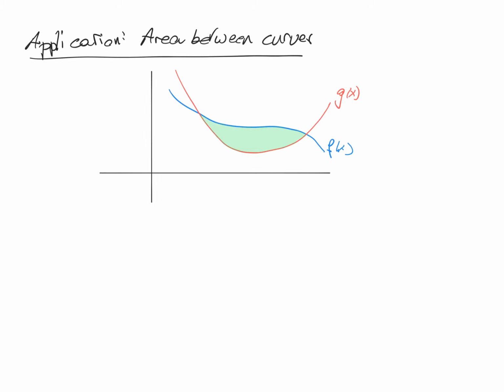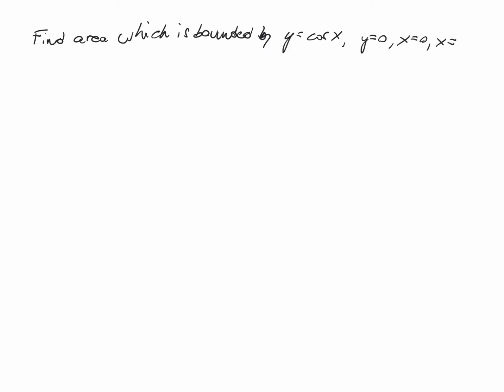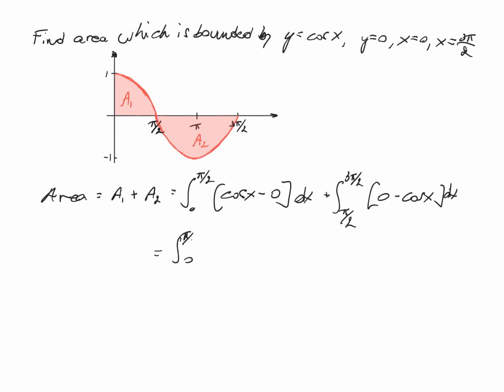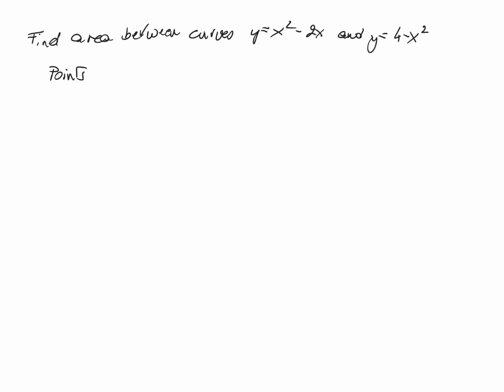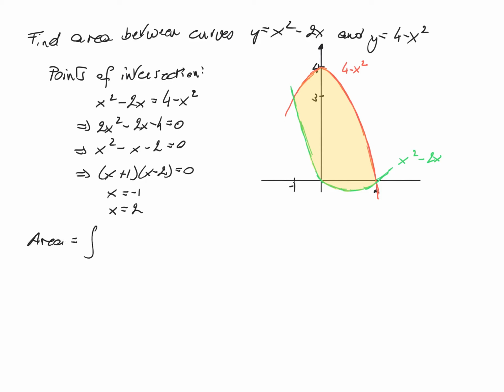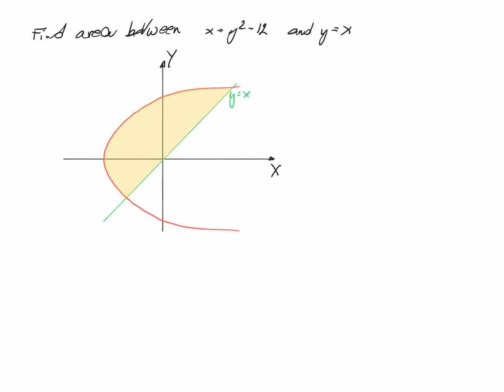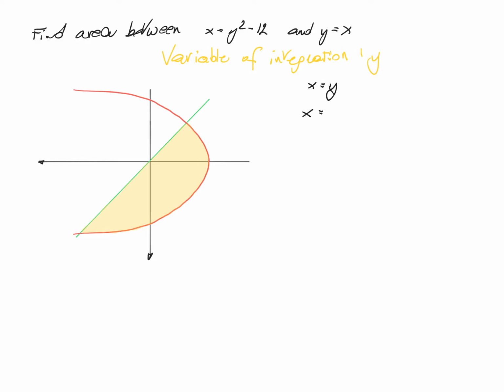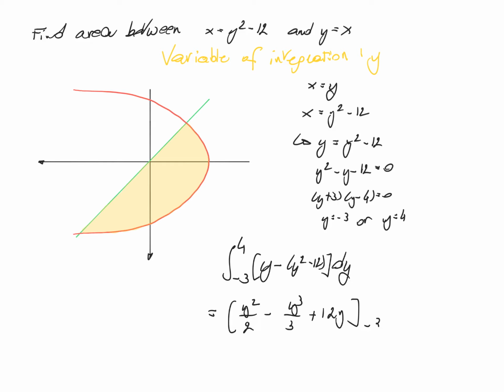Math1_20201109_3